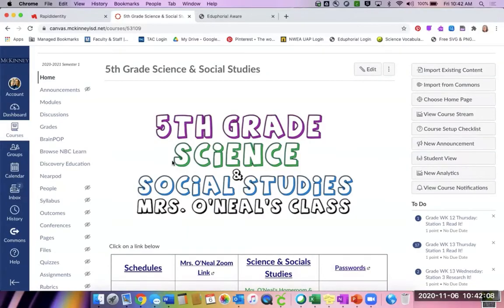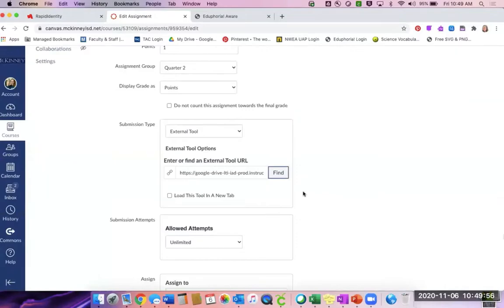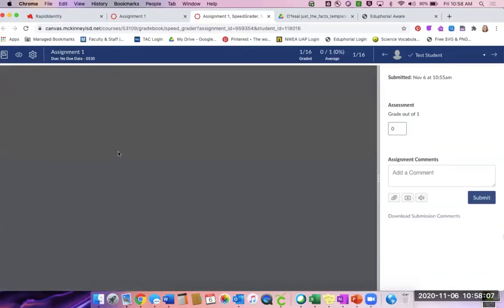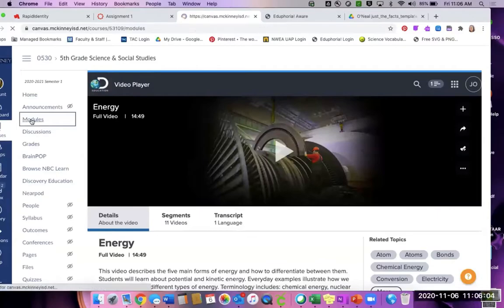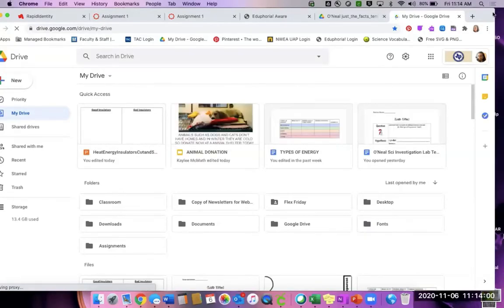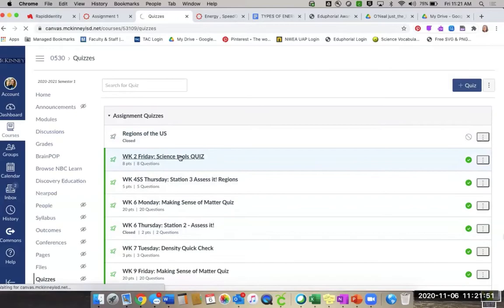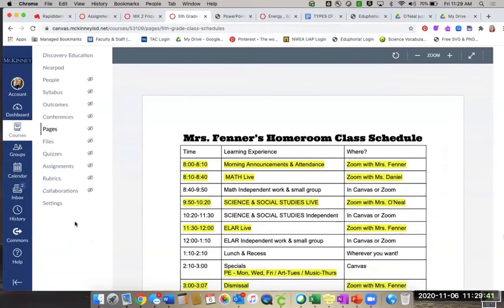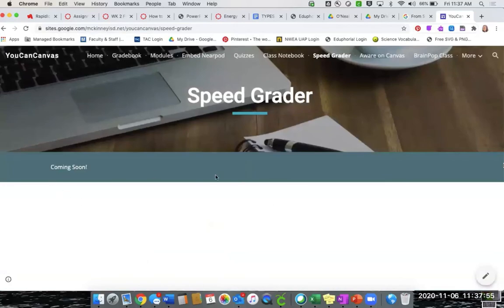Texas Canvas Users Group Presentation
This is a beginner's course presentation for YOU CAN CANVAS!